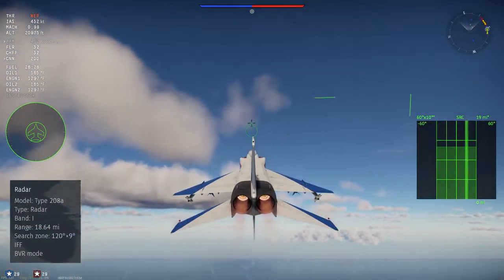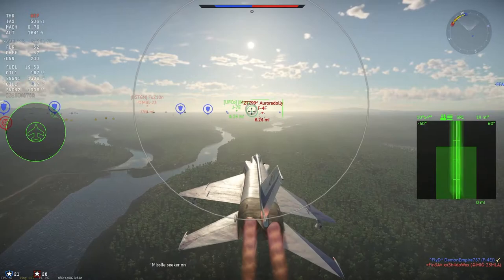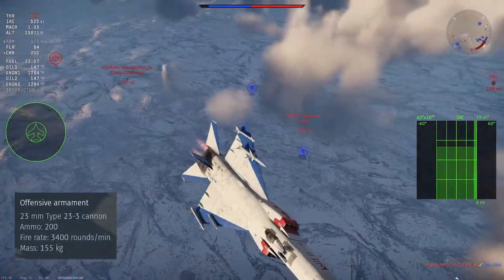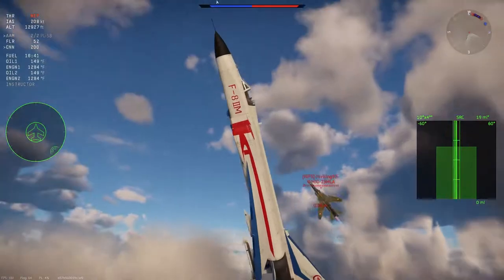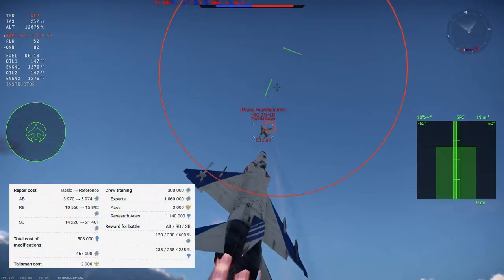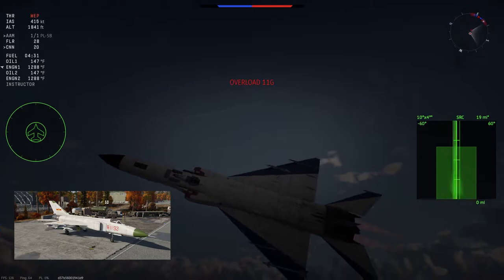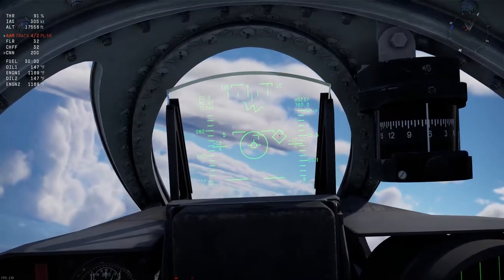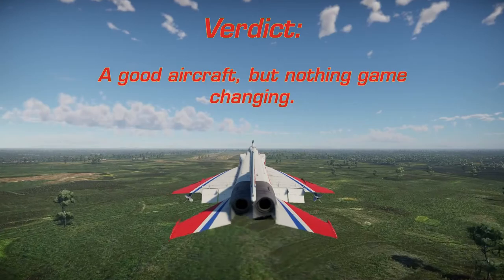Shenyang J8B Review: The Chinese Frankenstein Fighter (War Thunder)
Today we're checking out the newest addition to the main Chinese Fighter line. The Shenyang J8B, a domestically designed and produced interceptor that was added with the "Winds of Change" update.

Timestamps:
0:00 Intro
0:22 History
7:01 Avionics
8:37 Air to Ground
9:03 Air to Airc
11:09 Gun
11:42 Stock
13:05 Performance
14:25 How to Play
15:41 Economy
16:28 Skins
16:50 Cockpit
18:22 Pros and Cons
19:36 Verdict and Channel Admin